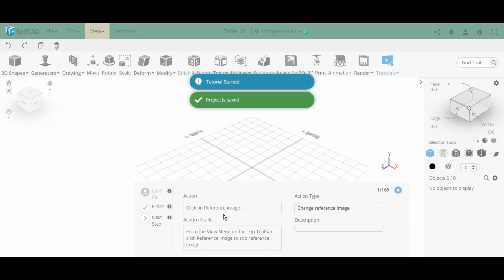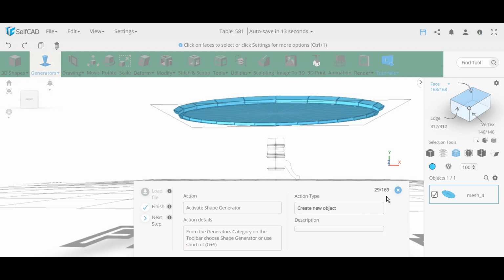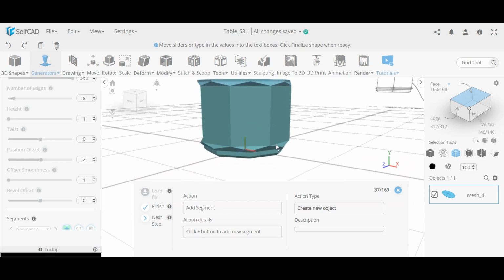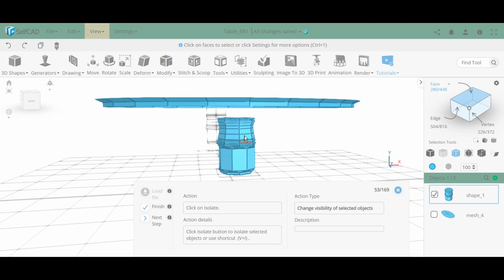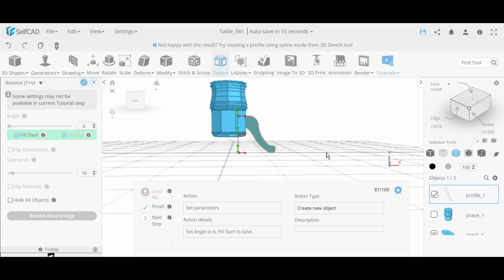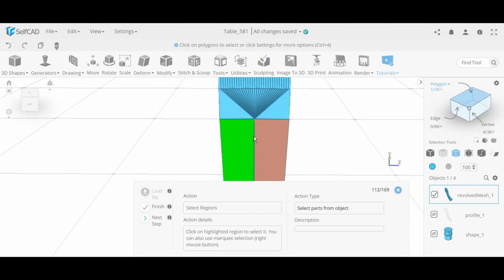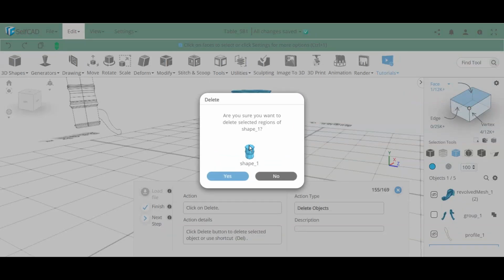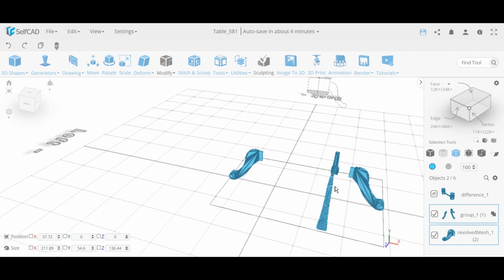Discover the power of SelfCAD's 3D shape generators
Unleash your creativity with SelfCAD's 3D shape generator and advanced Revolve tools! Learn to design breathtaking shapes with an easy-to-follow interactive tutorial. And that's not all! At the end of the video, you'll discover some tips and tricks that will greatly benefit your advanced 3D modeling career. Get ready to take your skills to the next level!